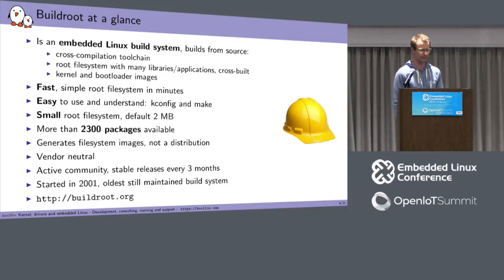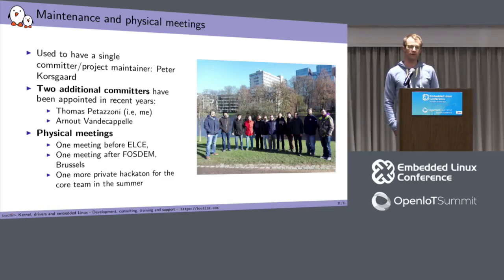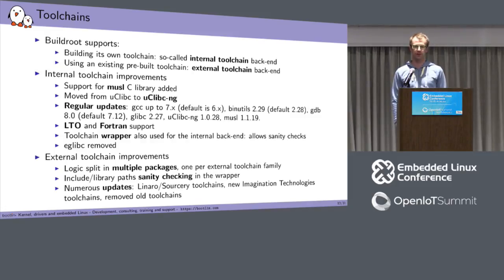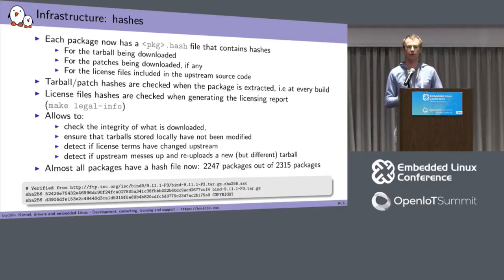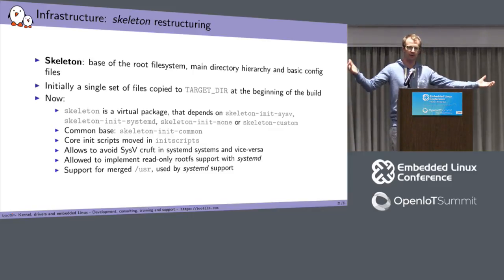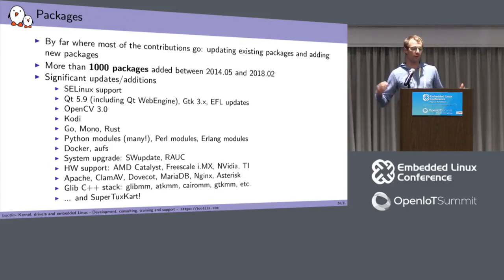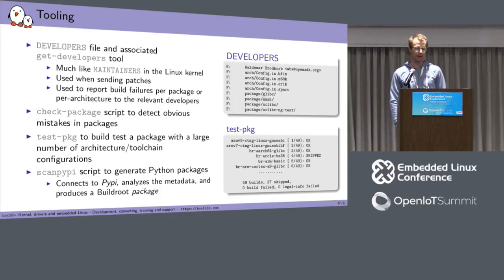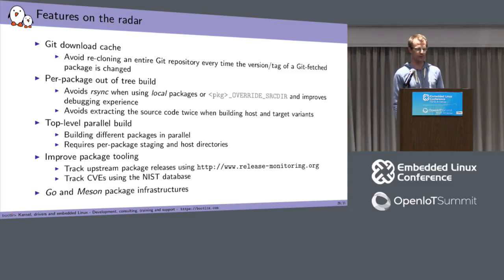Buildroot: What's New? - Thomas Petazzoni, Bootlin (formerly Free Electrons)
Buildroot is a popular and easy to use embedded Linux build system. Within minutes, it is capable of generating lightweight and customized Linux systems, including the cross-compilation toolchain, kernel and bootloader images, as well as a wide variety of userspace libraries and programs.

After a short introduction about Buildroot, this talk will go through the numerous new features and improvements that have appeared in the last few years, and show how they can be useful for developers, users and contributors.

This talk is an updated version of the one given at ELCE 2017.

About Thomas Petazzoni
Thomas Petazzoni is CTO and embedded Linux developer at Bootlin (formerly Free Electrons). He is a co-maintainer of the Buildroot project and also a contributor to the Linux kernel, helping adding support for Marvell ARM processors.